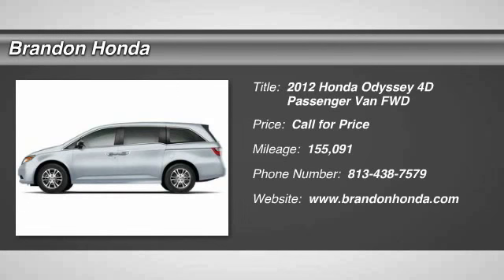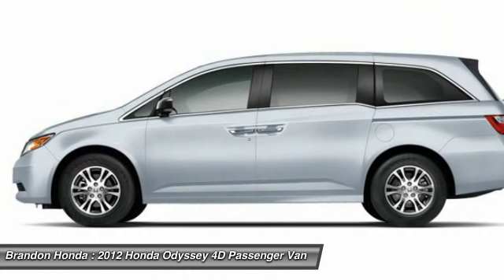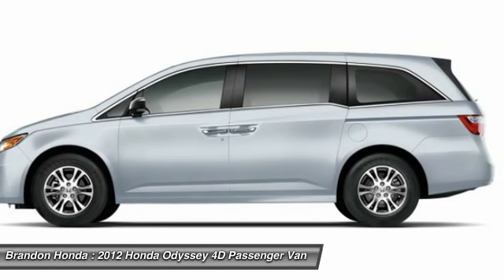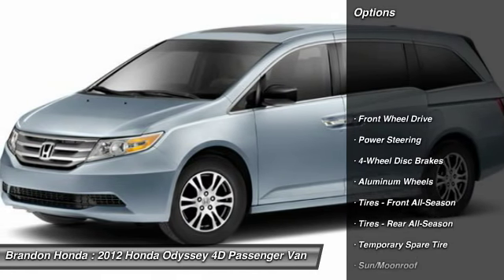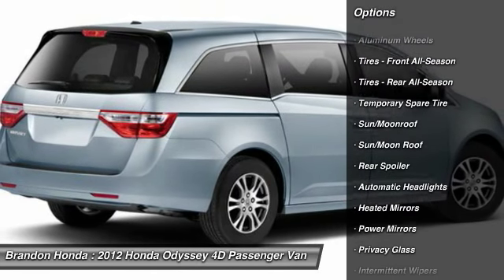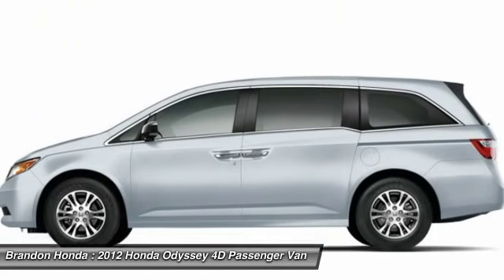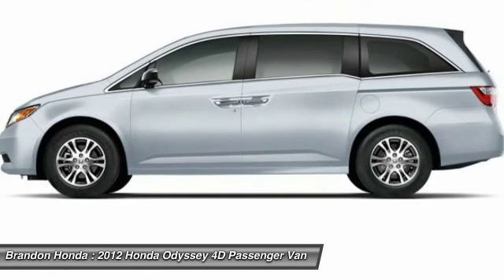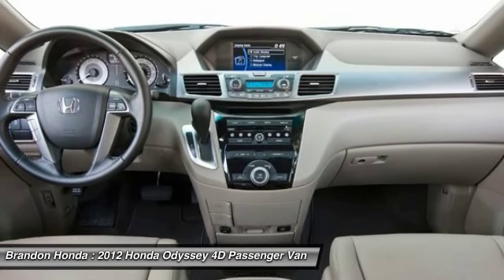2012 Honda Odyssey Tampa FL E002416A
Brandon Honda
9209 East Adamo

The Odyssey is a trustworthy choice for a family hauler. The only minivan to have garnered top five-star ratings in every crash-test category of the federal government's NCAP. The 2011 Honda Odyssey is a winner of an Edmunds' Inside Line Editors' Most WantedSM award for 2011.2 FREE OIL CHANGES WITH PURCHASE!!